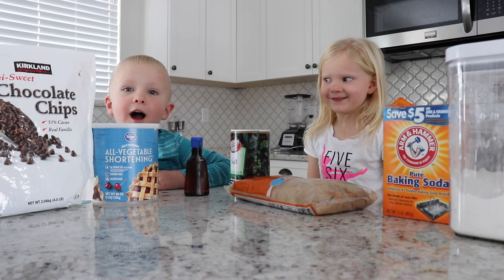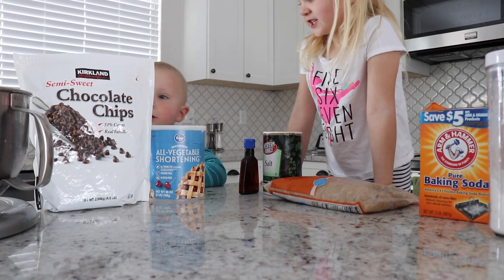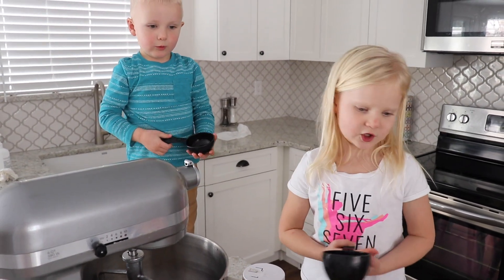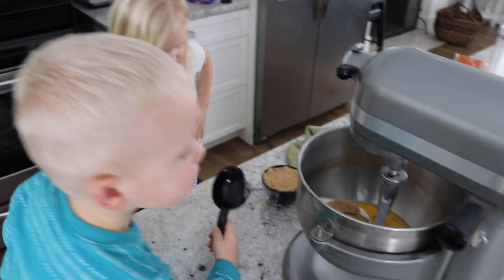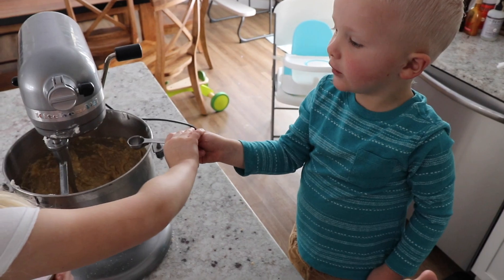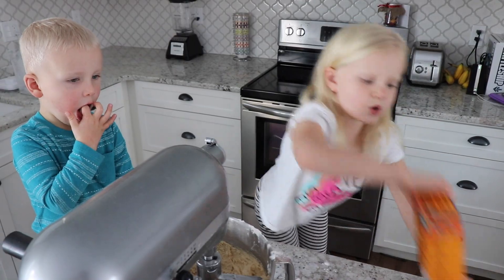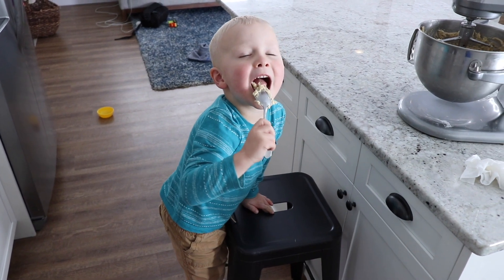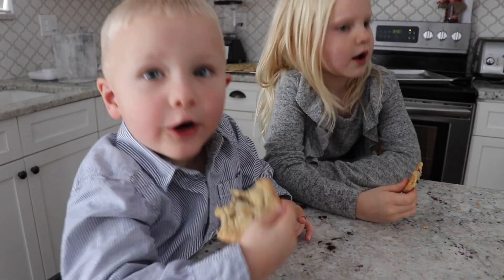Emi and Ike: How to make chocolate chip cookies